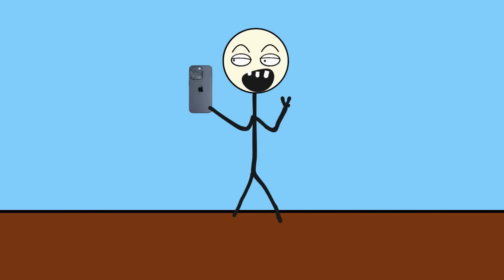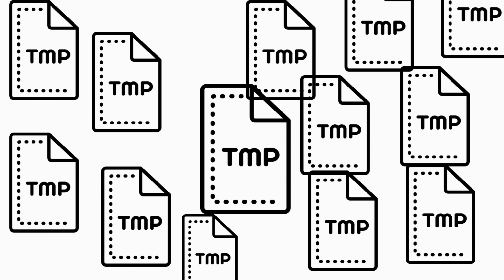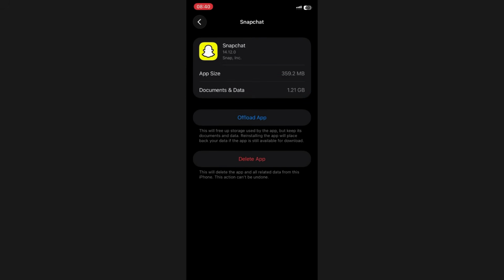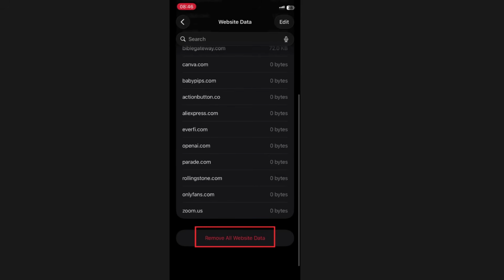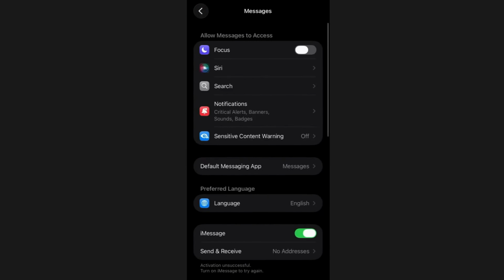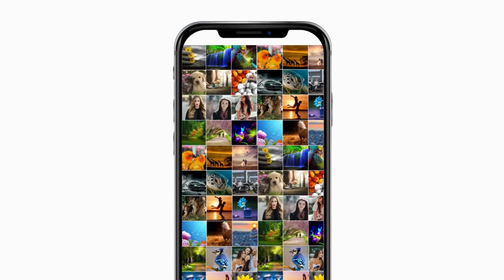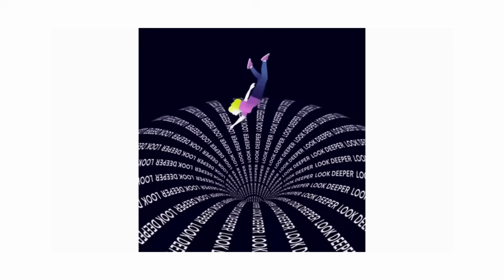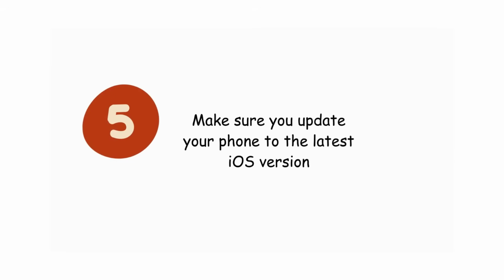iPhone Storage Trick Apple Never Mentions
Your iPhone storage isn't actually full. It just looks that way. In this video I show you the hidden data that silently accumulates on every iPhone — data Apple's own storage screen barely shows you — and the exact tricks to clear it and recover gigabytes of space without deleting a single photo or app you actually want to keep.
What we cover: Why your iPhone storage fills up so fast and why the real culprit almost never shows up clearly on Apple's storage screen. The app cache trick that consistently recovers the most space — and why deleting and reinstalling an app is more powerful than most people realize. The two-layer Safari clear that most people only do halfway, leaving gigabytes of cached website data behind. The Messages storage problem that shocks almost everyone when they see the numbers — and the one setting change that stops it from ever happening again. The iCloud Photos setting that can recover more storage than everything else in this video combined for people with large photo libraries. And the hidden trick the title is about — the one thing Apple has never put in a tutorial that clears the system data no setting on your phone can touch.
This works on every iPhone model. No apps to download, no purchases required, and nothing you actually want gets deleted.
Timestamps:
0:00 — Highlighting the issue and what we are going to do
1:01 — Why your storage is always full
2:28 — The trick Apple never mentions
4:30 — The Safari cache trick
5:20 — The two-layer Safari clear
5:55 — The Messages storage problem
7:58 — The iCloud Photos trick
9:22 — The hidden trick Apple never mentions
11:22 — How to keep it clean going forward
12:25 — Summary and action plan